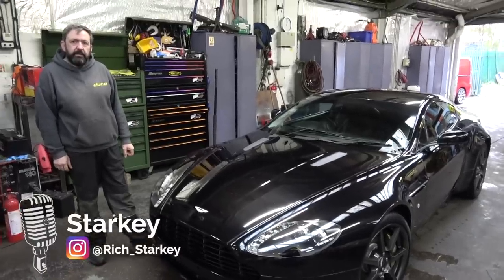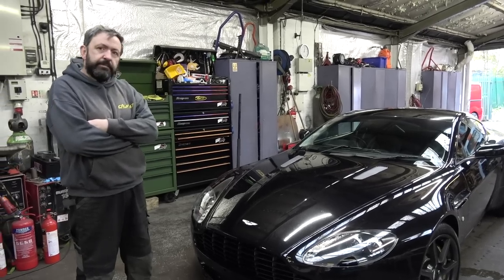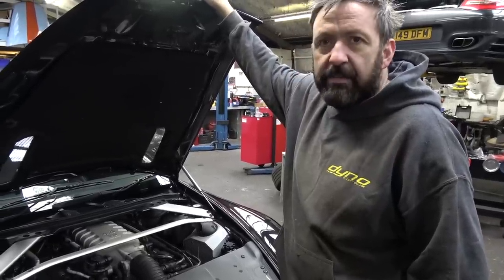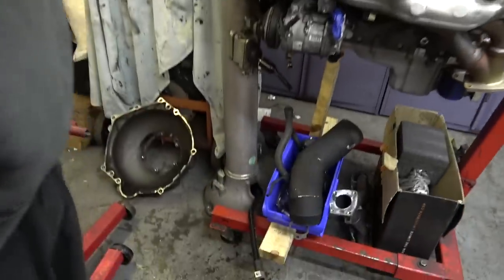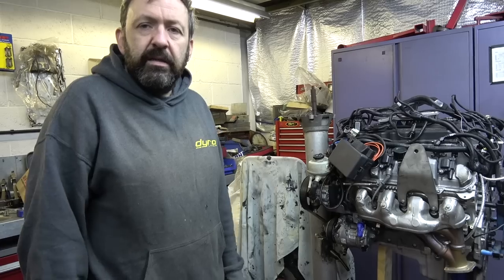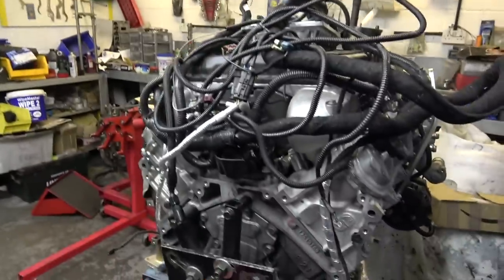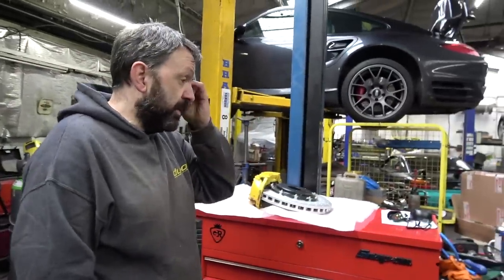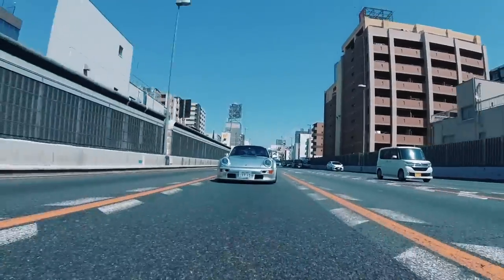700hp LT4 swapped Aston Martin V8 Vantage project - Pt 1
Craig from Dynotorque talks to Starkey about his plans for the new Aston Martin V8 Vantage he's replaced the E92 M3 with.

►Driftworks IG @driftworks